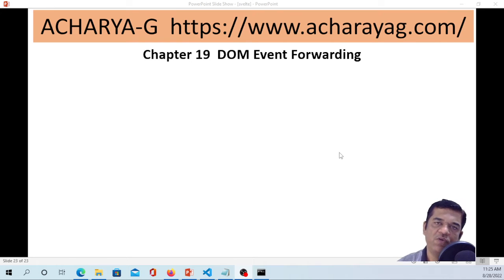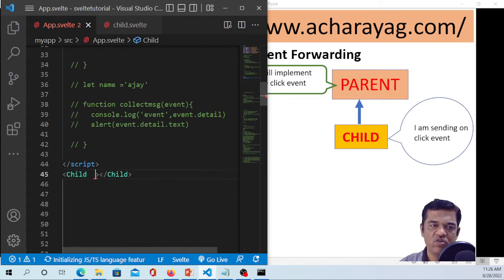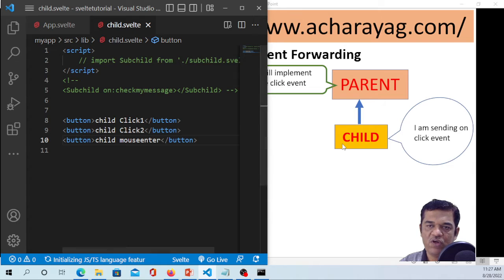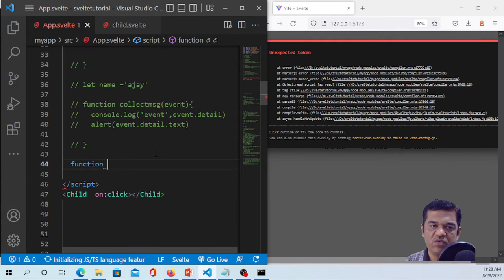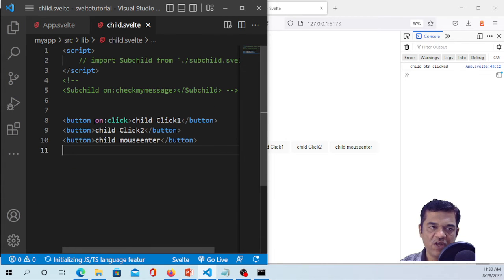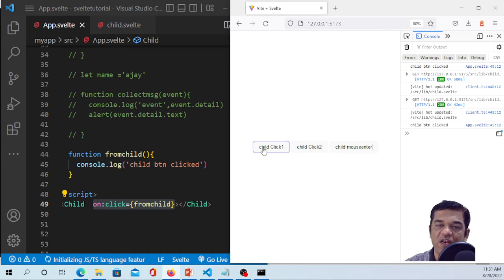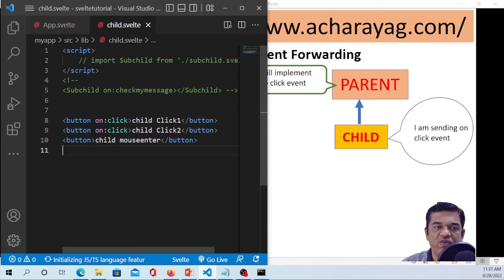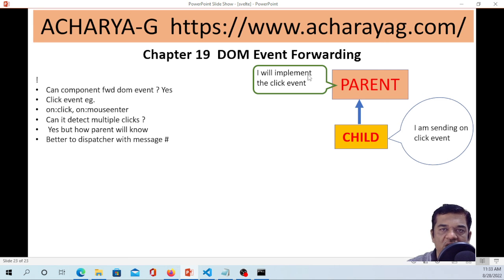Svelte tutorial for beginners complete guide #19 Dom events - forwarding